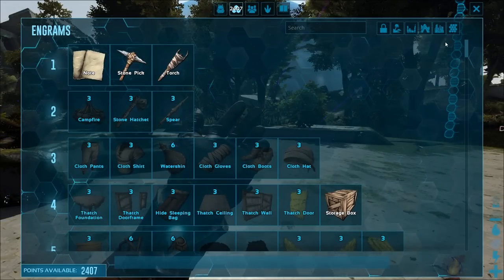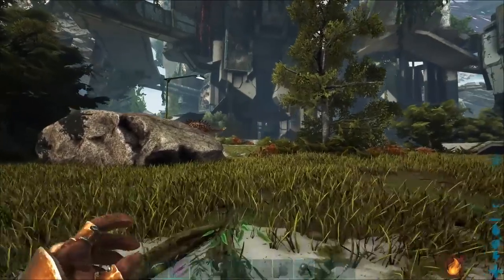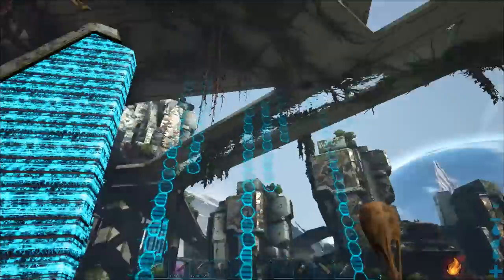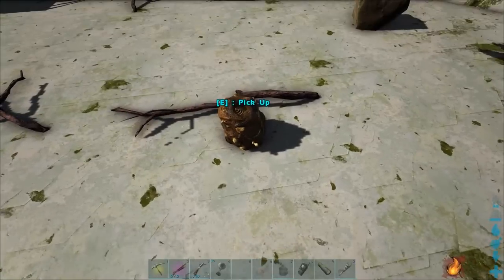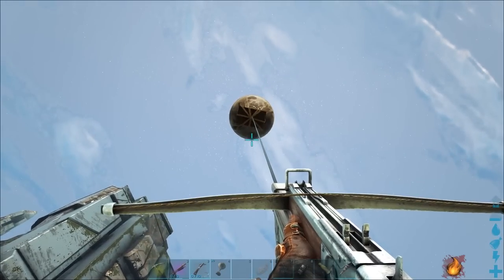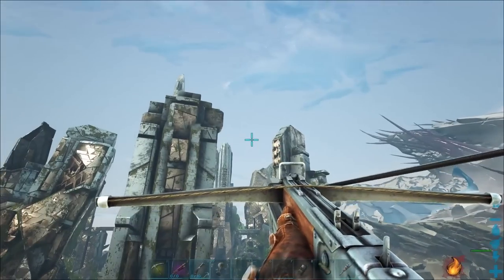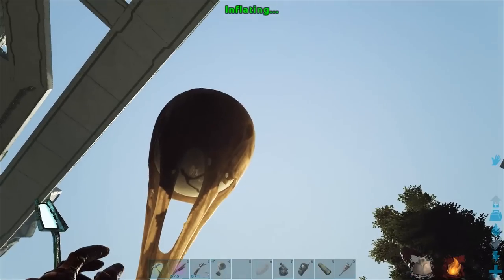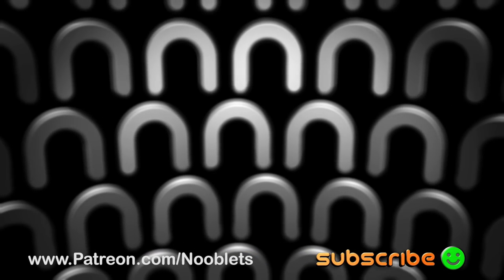ARK Extinction How Does The DELIVERY CRATE Work!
I show you how the Delivery Crate Works, how to place a marker and set the balloon on its way to deliver your items , learn how does the delivery crate work plus how to fly you around the map and carry extra weight on Ark Extinction